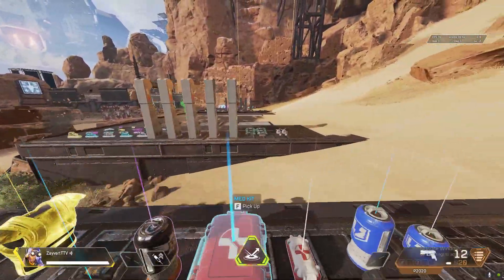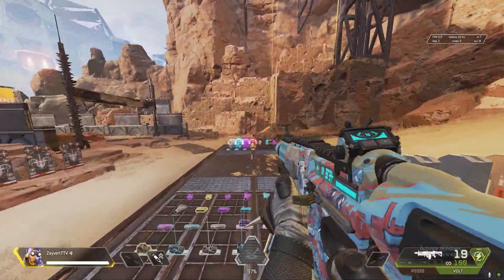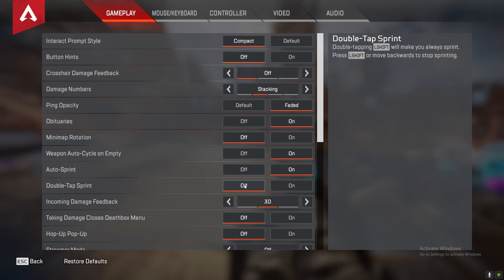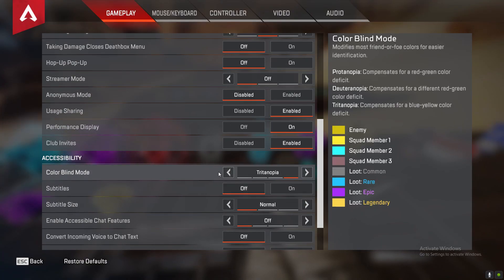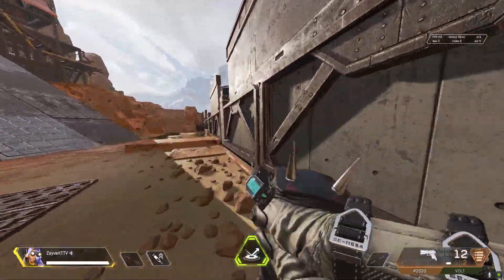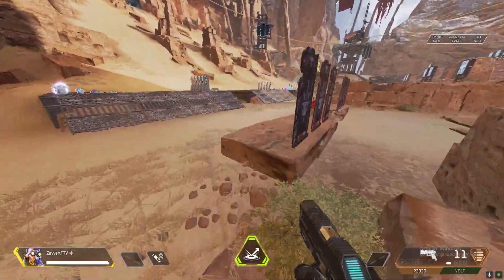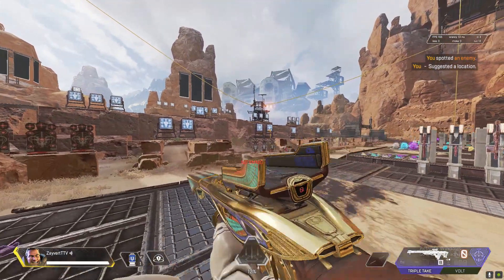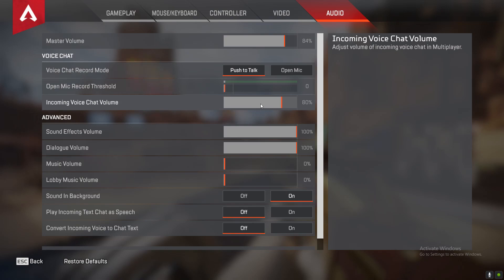New BEST Settings for Apex Legends Season 8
These are my Best Settings to use for season 8 of Apex legends. In this video I go through all my settings, Key binds, Sensitivity, Etc. and explain why I use them to help you guys out with improving your gameplay in Apex, I hope you enjoy the video :)